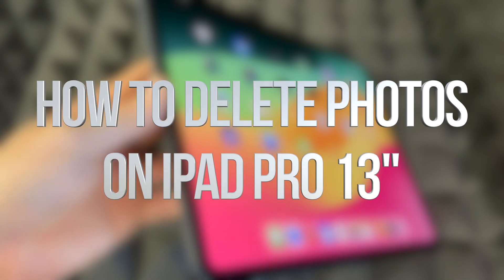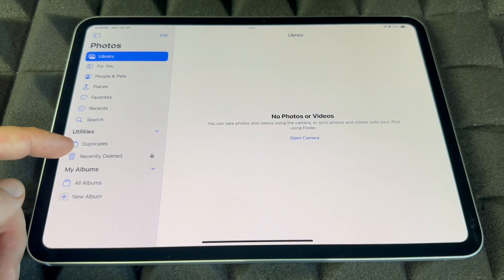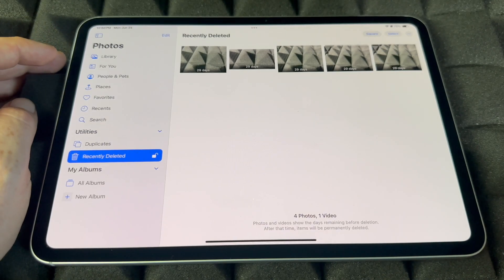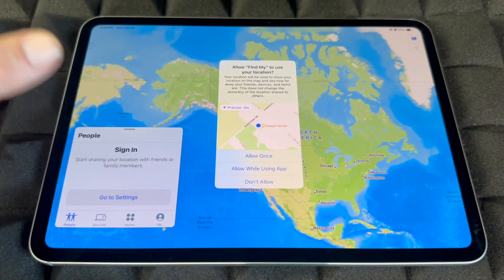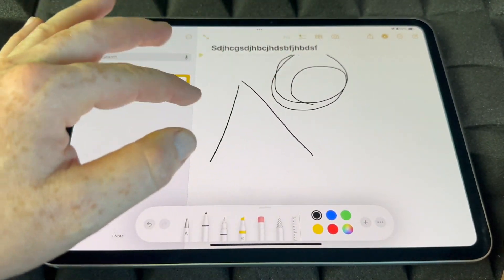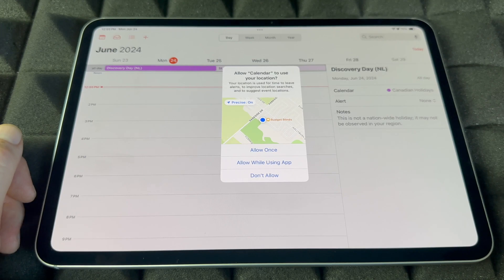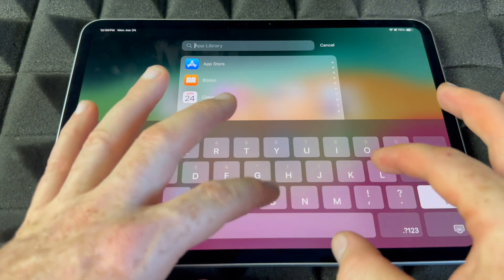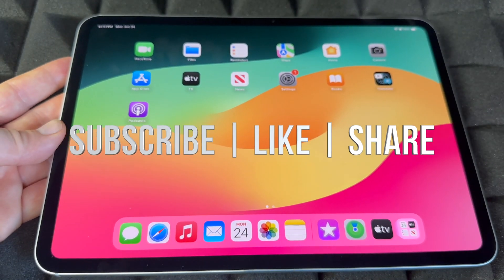How to Delete Photos on iPad Pro 13"